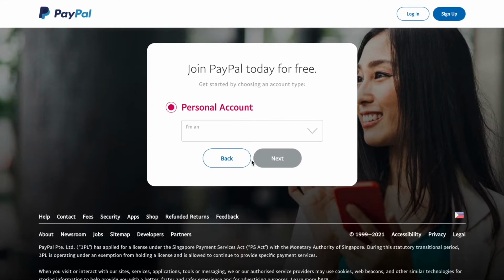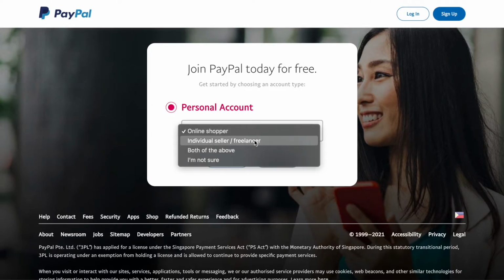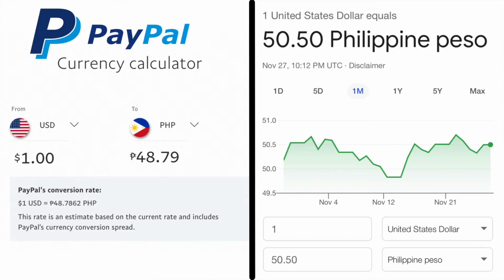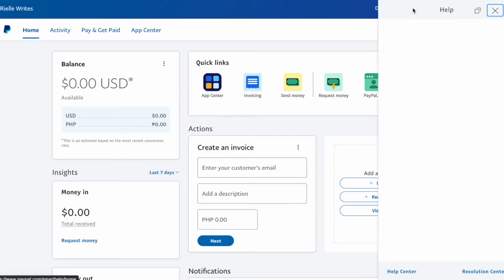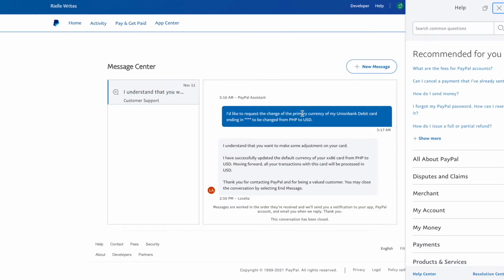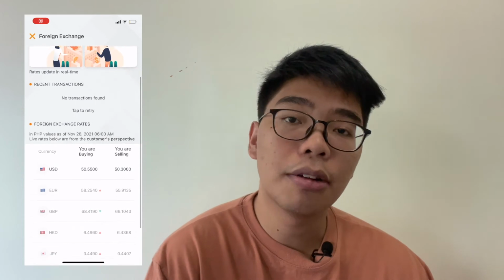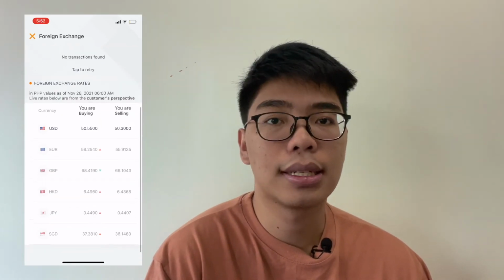3 Free and Easy Payment Channels for Freelancing Beginners | Philippines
In this video, I discuss 3 easy and free payment channels that I've been using as a student freelancer.

Having direct experience from all three–I know that every student freelancer like me can use them and register their own account to begin receiving payments from clients!

I've been freelancing for the past 2 years, I'm currently a 2nd-year student at the University of the Philippines Manila taking up BA Organizational Communication, and I recently moved out and started to live independently since August 2021.

Video Timestamps 🕚:

00:00 - Intro
00:06 - Video Agenda
00:38 - What is PayPal?
03:58 - What is Payoneer?
05:32 - What is Wise?